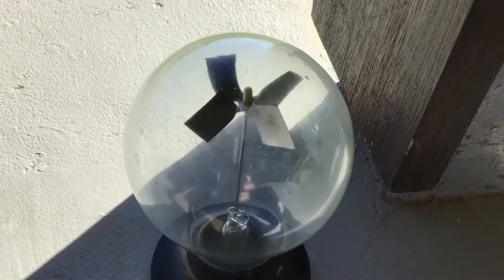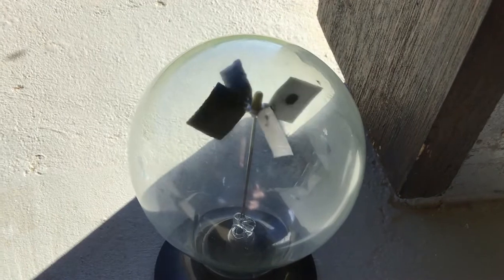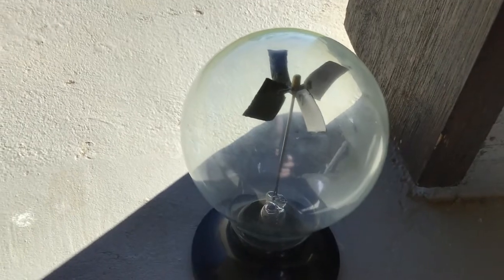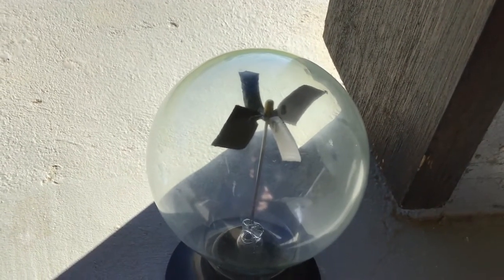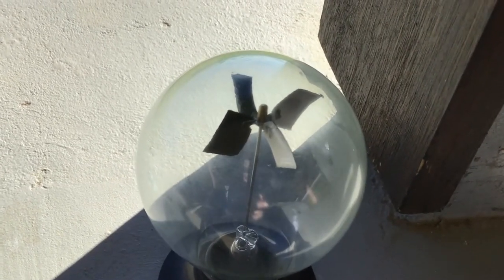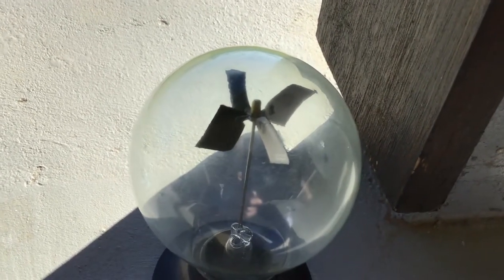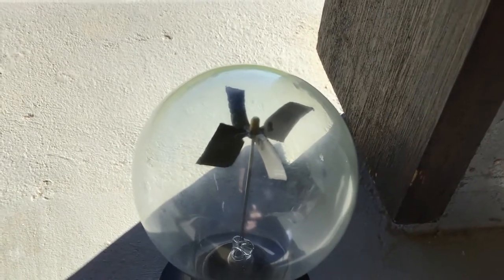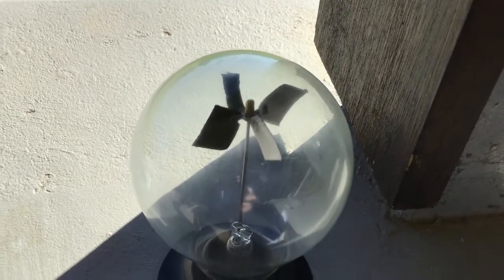Crookes Radiometer - IGCSE Physics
The Crookes radiometer is a nice demonstration of the absorption of thermal radiation by matt black and white painted objects.